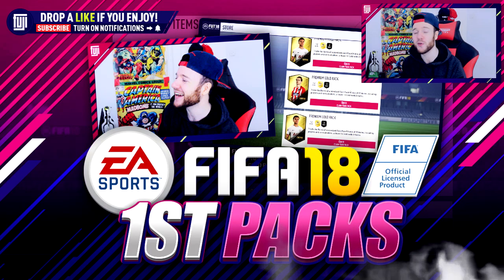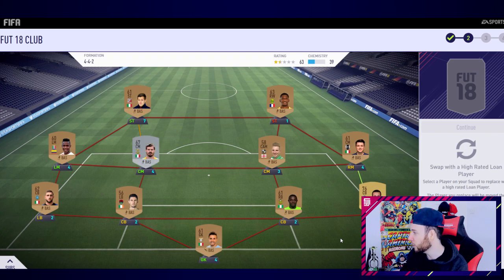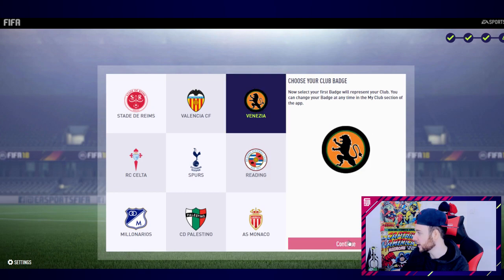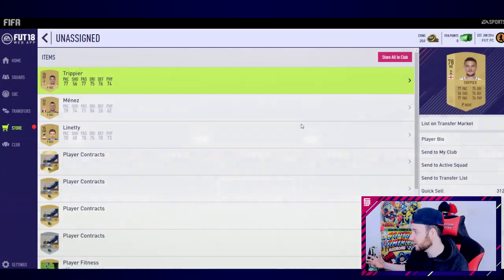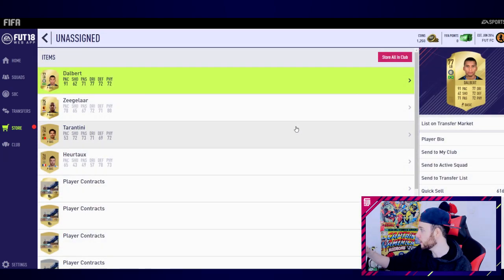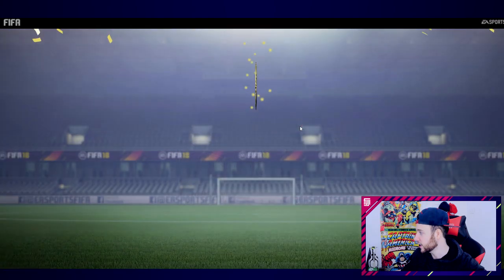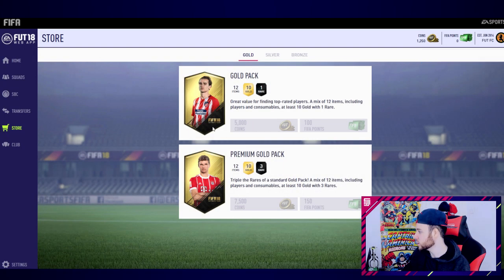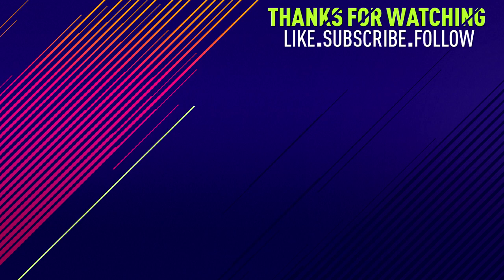MY FIRST FIFA 18 WEB APP PACKS!!! - FIFA 18 Ultimate Team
★ CAN WE HIT 2,000 LIKES FOR  FIFA 18 CONTENT!?  :) ★